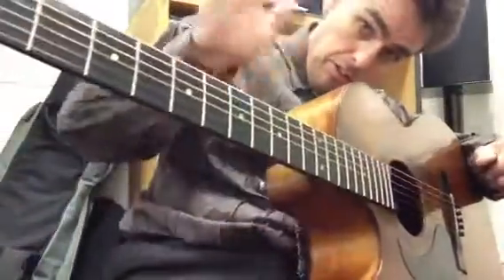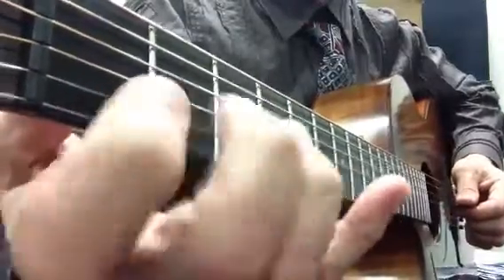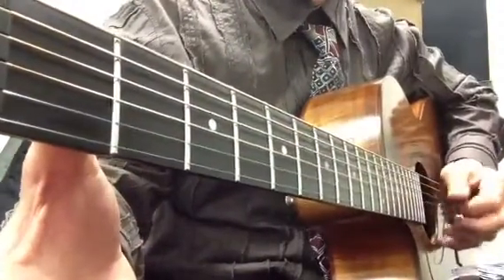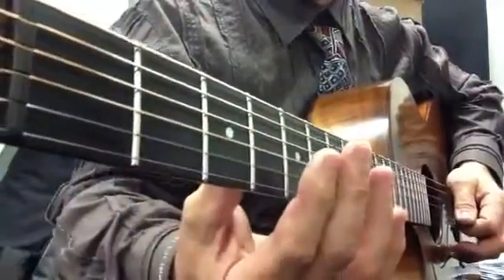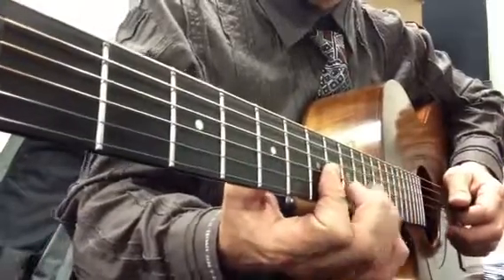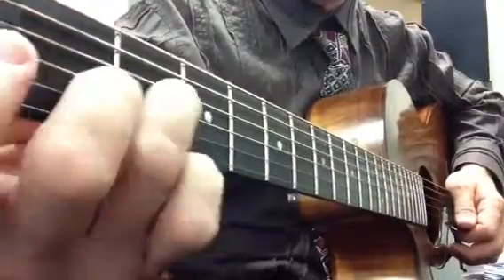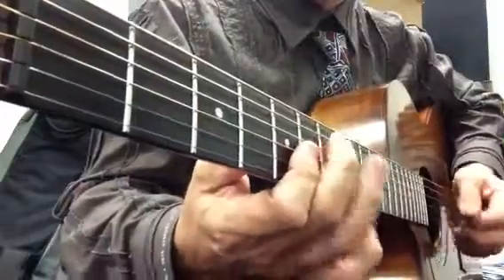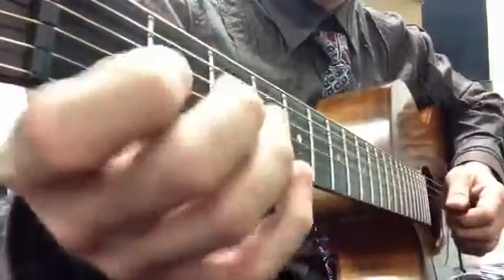Brown Eyes Girl riff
Brown Eyed Girl riff tutorial